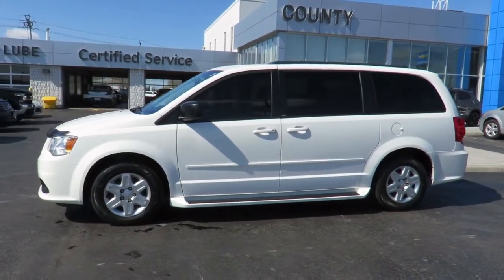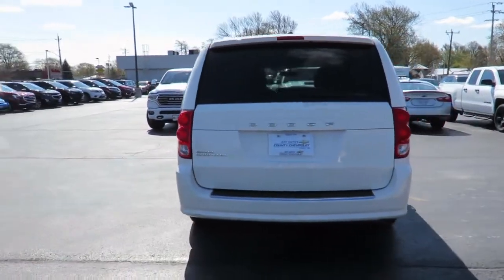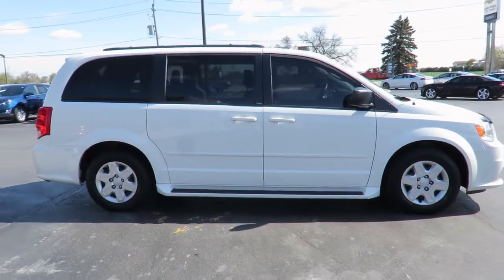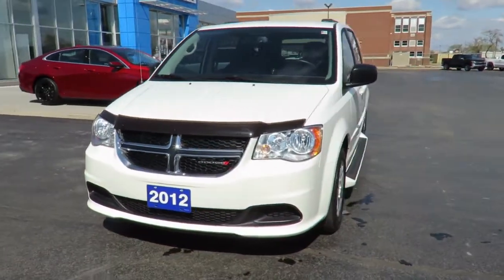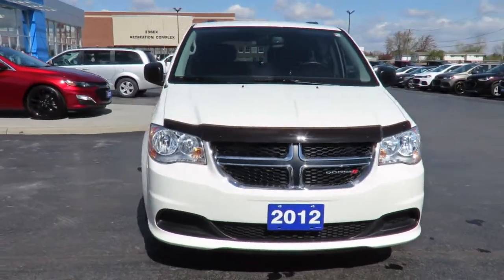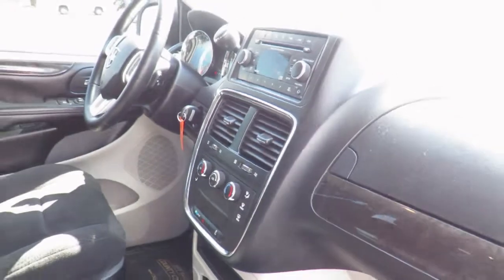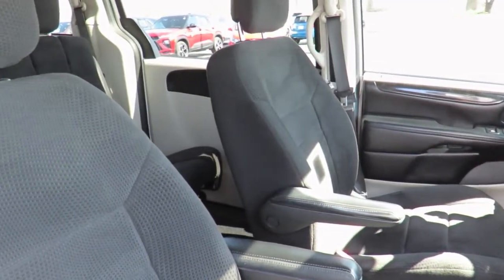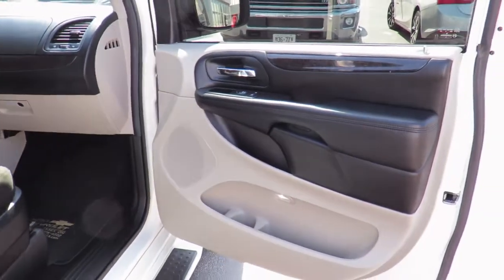2012 Dodge Grand Caravan SE White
2012 Dodge Grand Caravan SE at County Chevrolet Essex